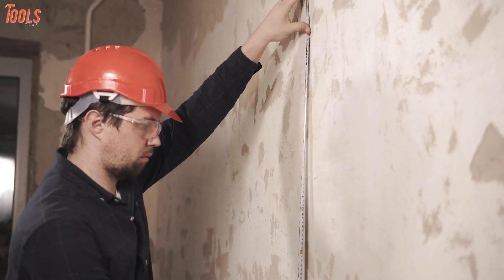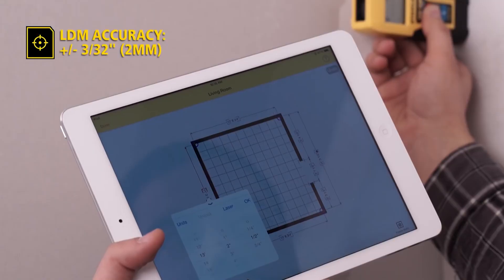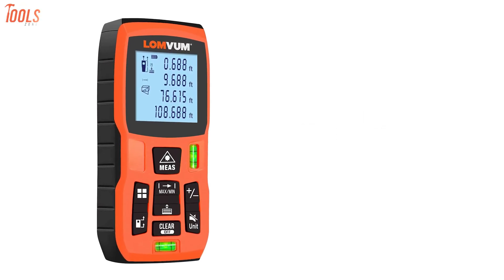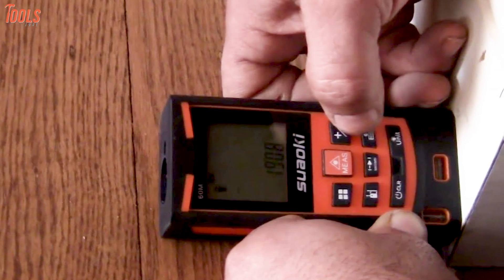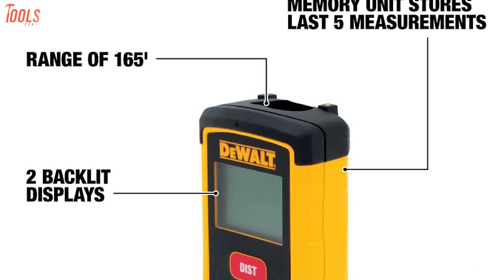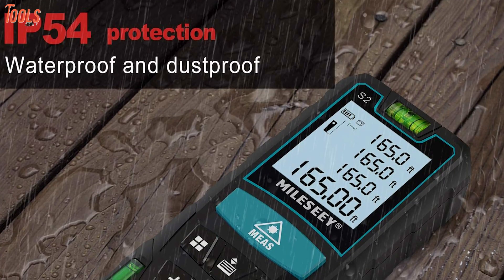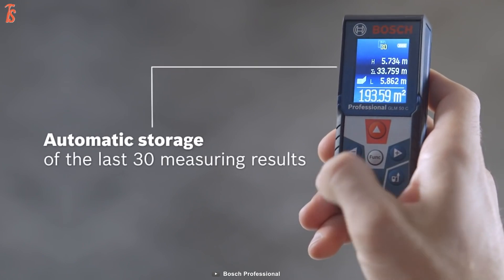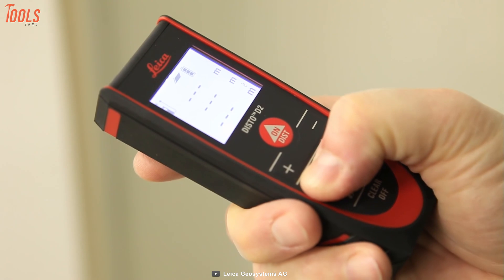7 Best Laser Distance Measurer | Leica vs Dewalt vs Bosch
Laser distance measurer is the new invention of measuring tools. The best laser distance measurer can measure accurately & can easily read their unit. The laser distance measurer is also used for measuring a couple of units. Best laser distance measurer that comes with plenty of advanced functions and features. So here is our video on the 7 best laser distance measurers for you.